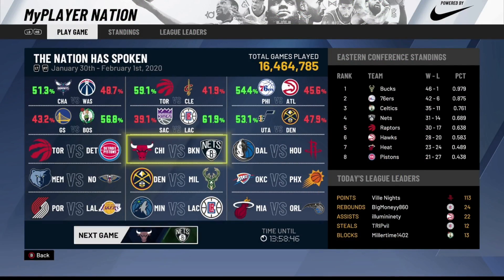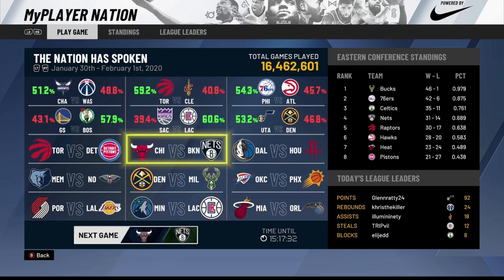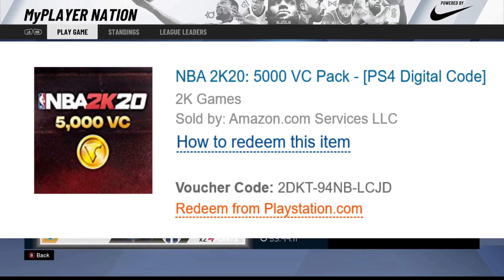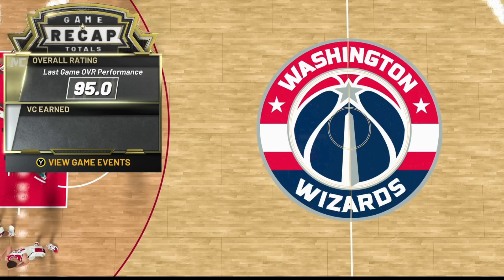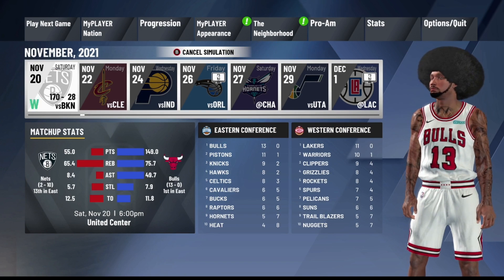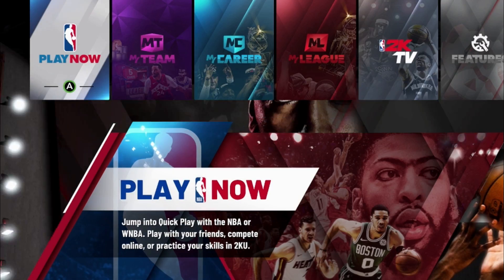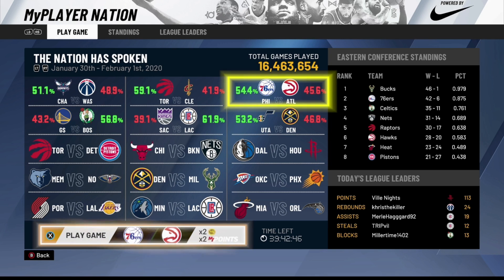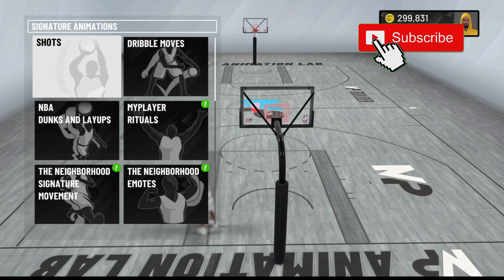* NEW * NBA 2K20 UNLIMITED VC GLITCH AFTER PATCH 10! VC GLITCH NBA 2K20! 200K VC FOR FREE!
* NEW * NBA 2K20 UNLIMITED VC GLITCH! VC GLITCH NBA 2K20! 75K VC FOR FREE! NBA 2K20 VC GLITCH! NEW 75K VC FOR FREE!
NBA 2K20 EASY VC GLITCH & FAST VC GLITCH ALL NEW!